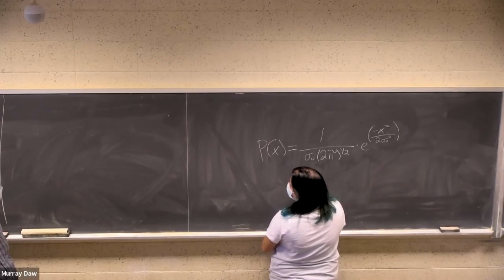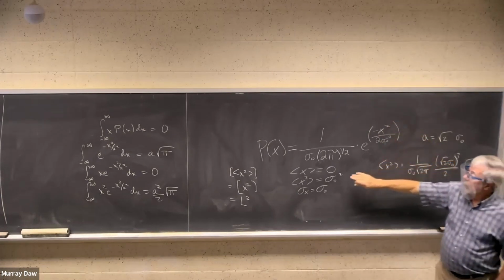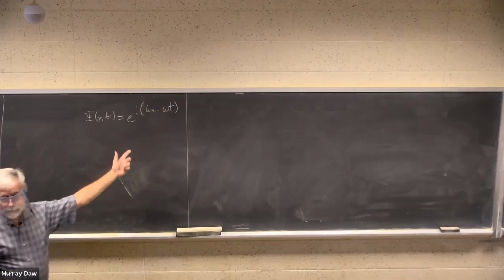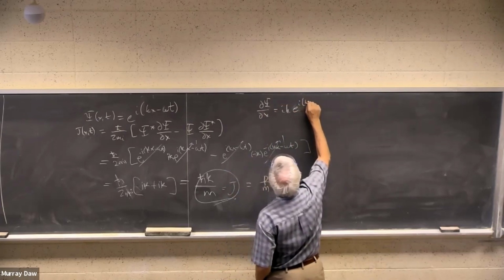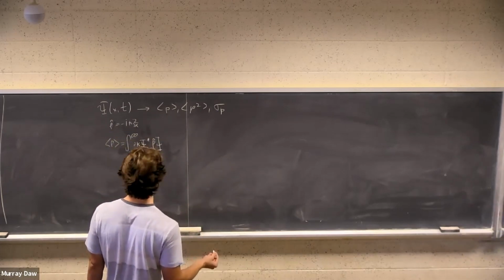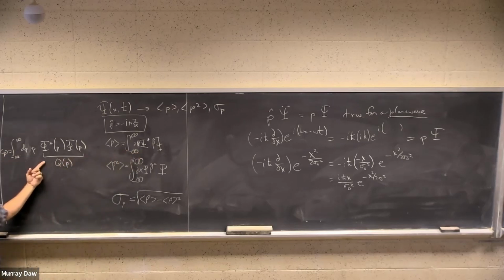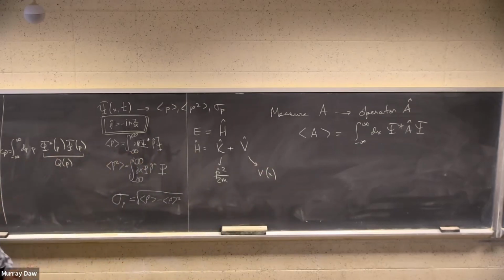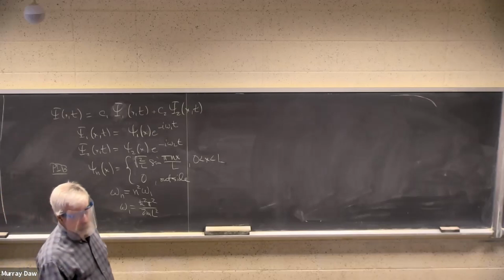PFR QM Lecture 27